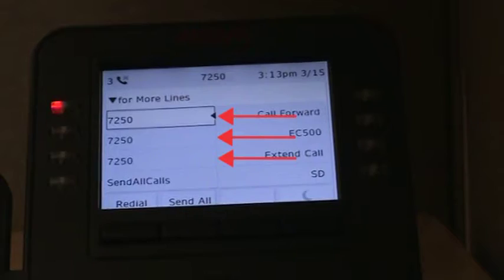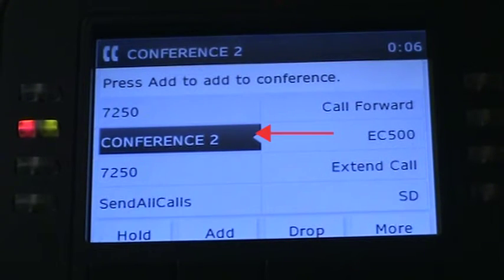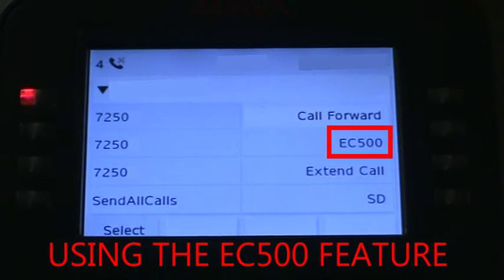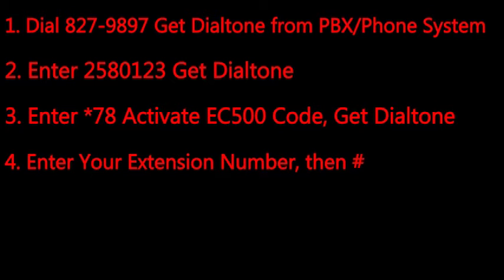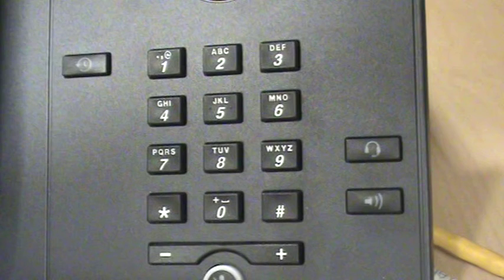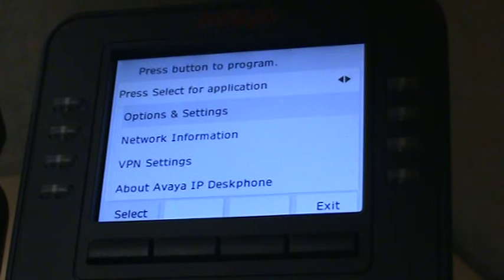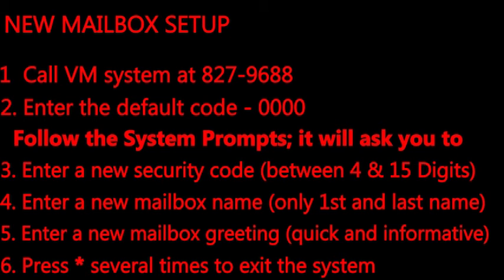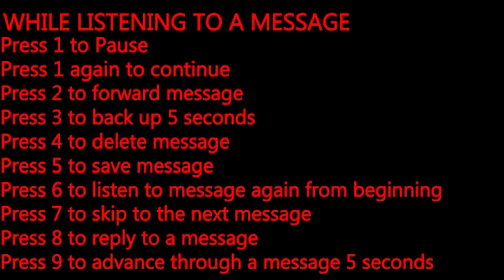Avaya J169 Video for DoIT NM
This video is a walk through explaining the process of how to fully utilize the Avaya J169 telephone system.